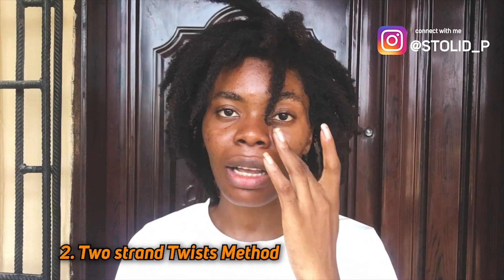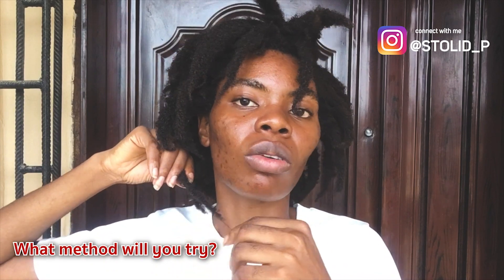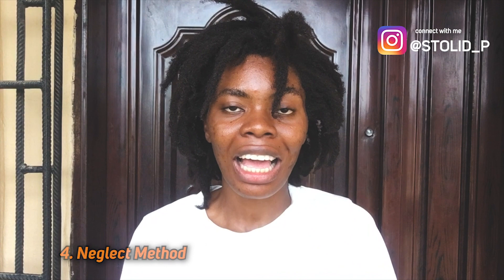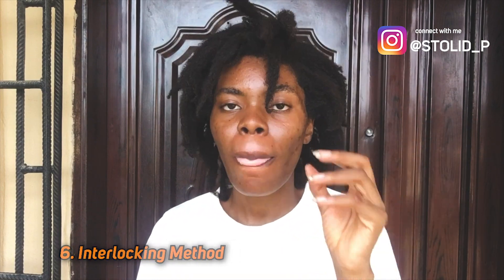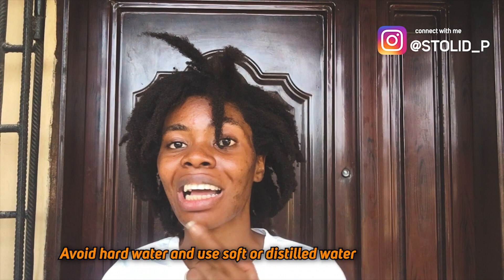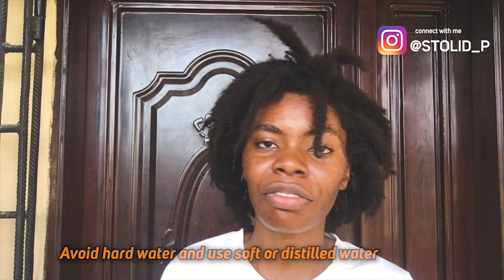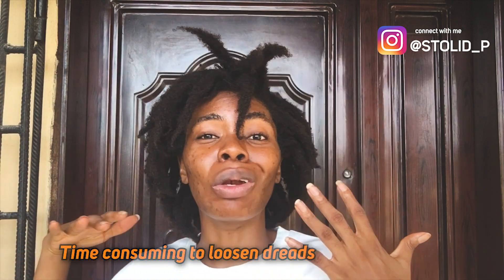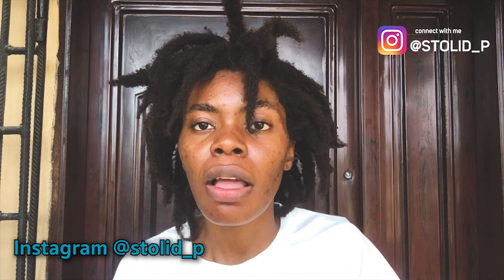HOW TO GET FREEFORM DREADLOCKS- 7 Fast and Easy Methods for Freeform Dreads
This video will teach you how to get freeform dreads the fast and easy way.

First, I will show you the types of freeform dreads. You’ll learn how to freeform your locs in 2020.

Keep watching to find out how to properly choose and grow freeform dreads using 7 simple tips that include washing your freeform dreads, dreadlocks wax and moisturizing your freeform dreads.

I also spoke about freeform dreads sizes and what influences thick freeform dreadlocks.
7 Fast and Easy Methods for Starting Freeform Dreads 2020

Looking for good money habits?
🇳🇬🇳🇬Make MONEY, Save and Invest Here 👇🏾🇳🇬🇳🇬

Shop ORGANIC black soap
Natural HAIR and DREADS growth Oil
WHIPPED bUTTER here  👇🏾 👇🏾 👇🏾

But wait...
I am Chidera, a Multi-talented Robotic {Writer/Blogger/Fitness instructor/Natural Hair Advocate/Pencil Artist/Tourist/Entrepreneur} content creator with humor and originality. Stick around and be fed with authenticity dipped in cheese.